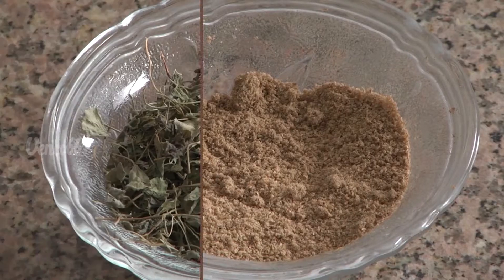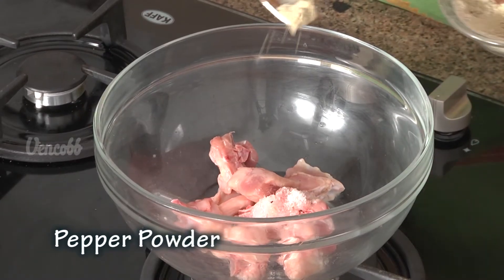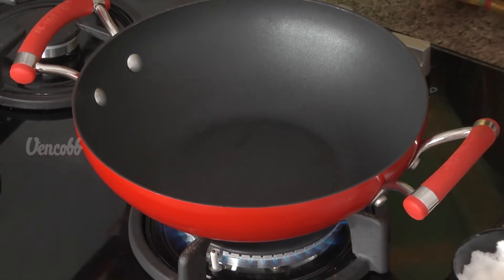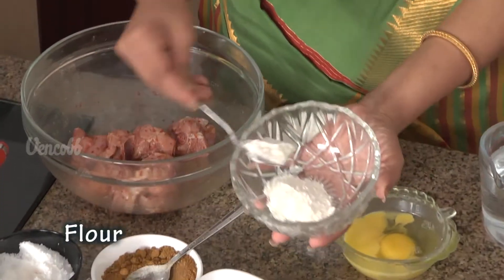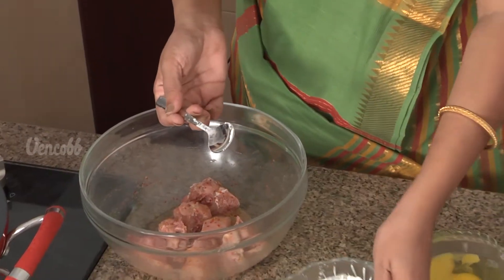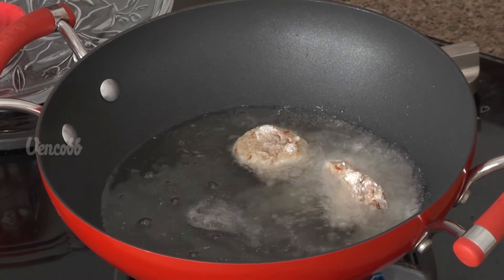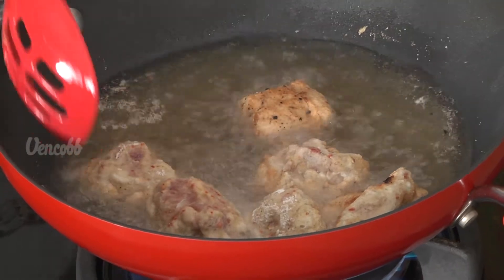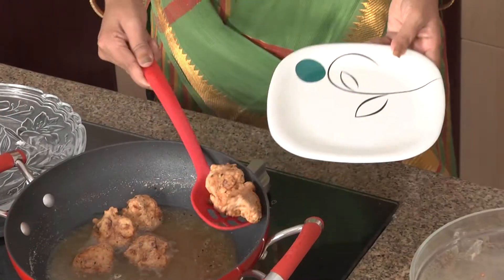Super Crunchy Fried Chicken